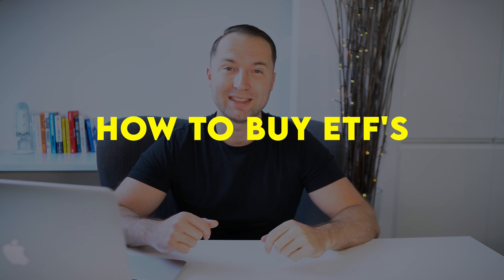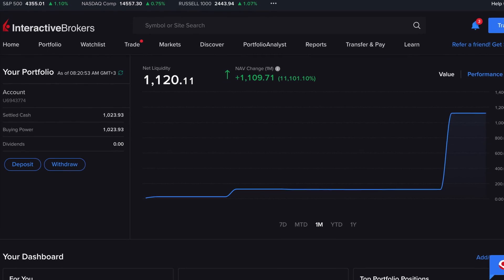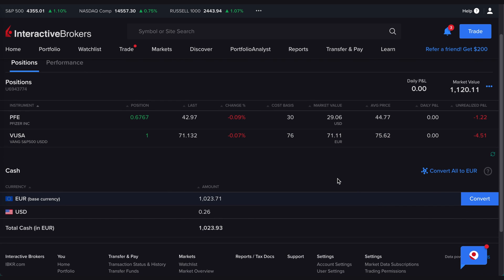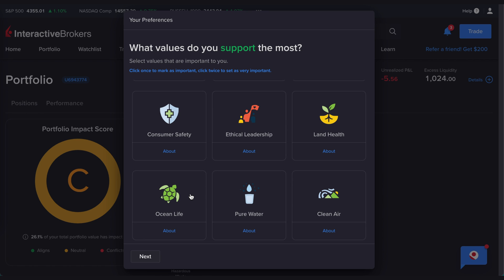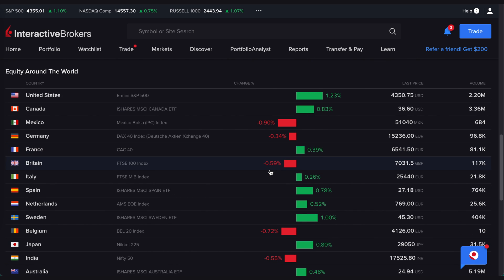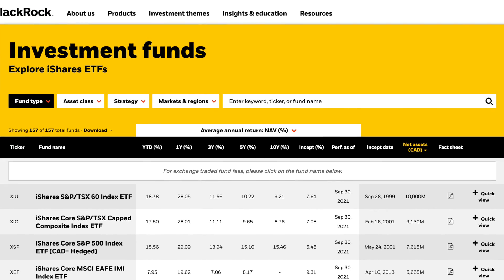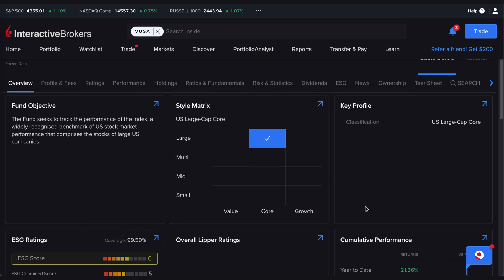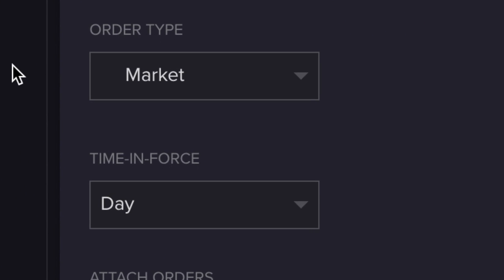Interactive Brokers Tutorial Buying ETF's (Web Portal)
🔵 Open your Interactive Brokers account
This is my personal broker of choice where I hold the majority of my investments

🟢 RESEARCH & PORTFOLIO TRACKING
My go-to stock research tool. Grab it with my special discount.

Stock picks that outperformed the market. Discounted via my link.

Best value: Premium + Alpha Picks at the lowest price available.

Track your stocks, crypto, and net worth in one place.

🟢 EARN HIGH INTEREST
Earn 6% interest, withdraw anytime. Get a €5 Bonus with my link.

In this video, I am going to show you how to buy ETF's (Exchange Traded Funds) on Interactive Brokers. I found Interactive Brokers to be the best platform to buy ETF's.

Especially for Europeans, Interactive Brokers is one of the best options to buy US-listed shares and ETF's.

Overall, Investopedia has consistently found Interactive Brokers to be one of the best brokers for professional traders and sophisticated, active traders who want to take advantage of a powerful suite of tools and global access to a wide range of assets.

Clients from over 200 countries and territories invest globally in stocks, options, futures, currencies, bonds and funds from a single integrated account.

IBKR offers the lowest commissions and access to stocks, options, futures, currencies, bonds and funds from a single integrated account. If an exchange provides a rebate, they pass some or all of the savings directly back to you.

Zero Commission US Stock Trading. US residents with Individual, Joint, IRA or eligible Trust accounts. Zero commission trading for US-listed stocks and ETFs. No activity fees or account minimums. This is truly awesome and yet another reason I love Interactive Brokers.

Here is the link to see all the countries Interactive Brokers is available in.

In this video, I am going to be buying the VUSA ETF which is basically the European equivalent of VOO, the Vanguard ETF mirroring the S&P 500 index.

▶️  TIMESTAMPS

0:00 Interactive Brokers Tutorial Intro
1:54 Interactive Brokers Web Portal
3:40 Convert currency
4:44 Impact Dashboard
7:30 Choosing which ETF to buy
8:55 VUSA ETF
11:10 Buying the ETF on IBKR
12:14 Interactive Brokers Conclusion